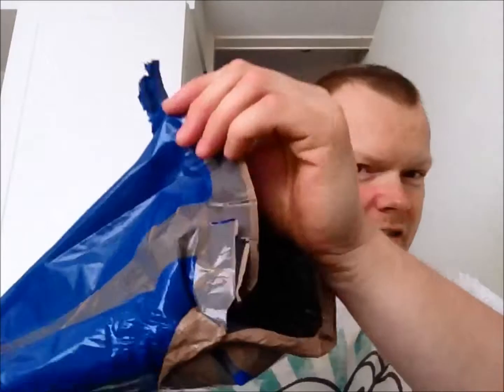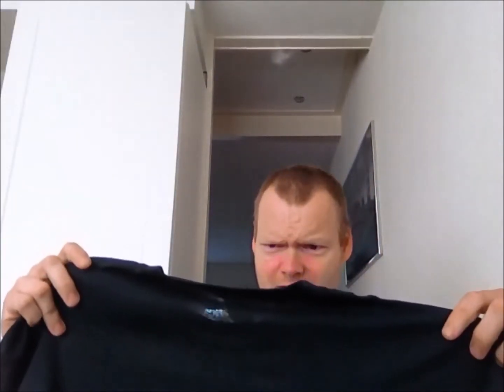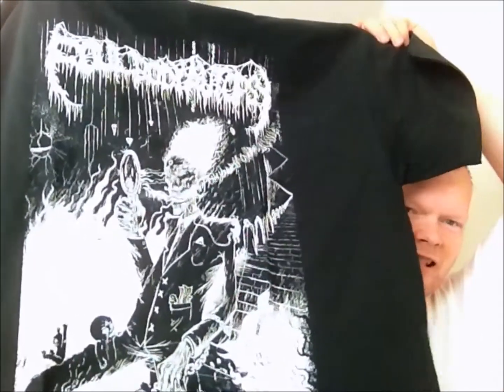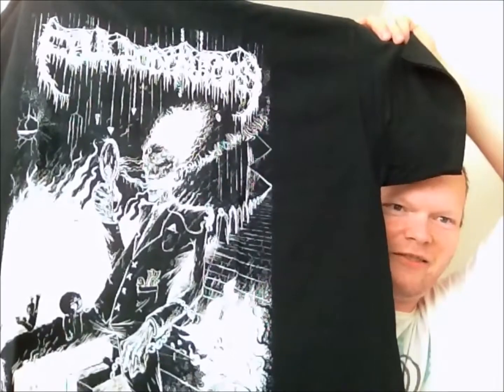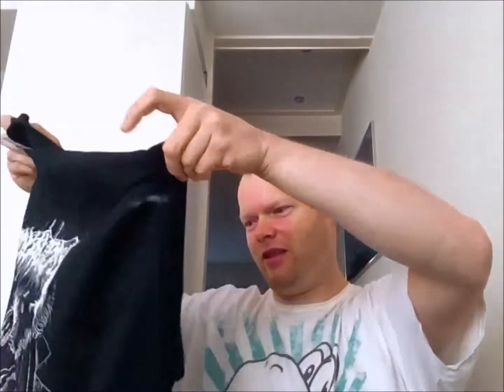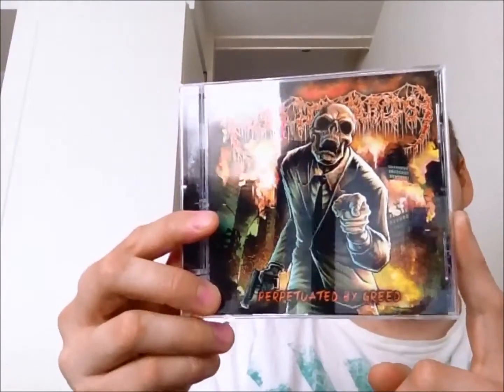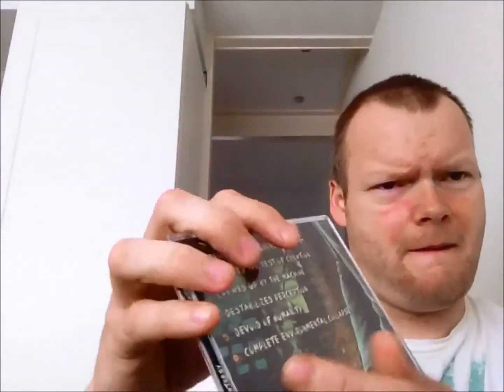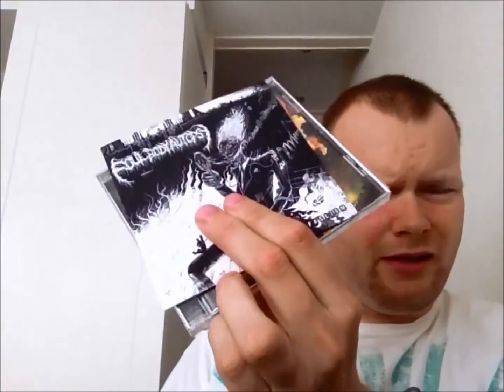Foul Body Autopsy | Unboxing #8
Intro: Demolition (Of Metal & Stone)(by Axhom).

Outro: Black Hole (by Axhom).

license that allows commercial use.

Used for promotional use only.

Wandering Souls Webzine is a NON-PROFIT channel.